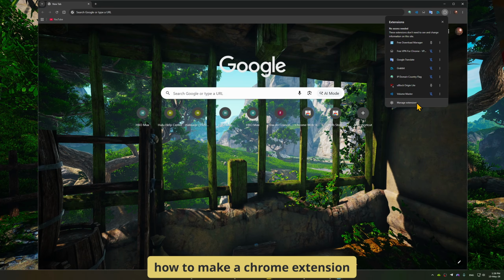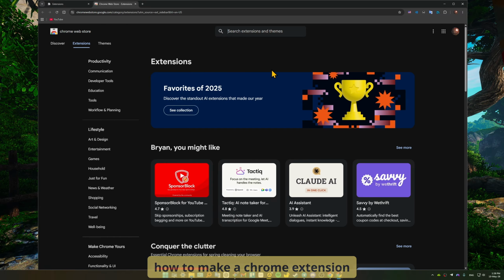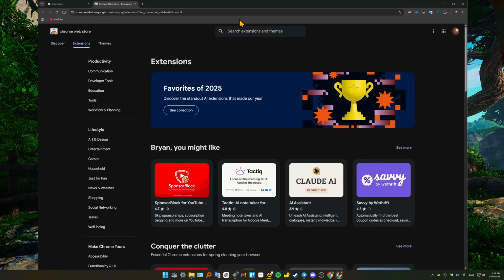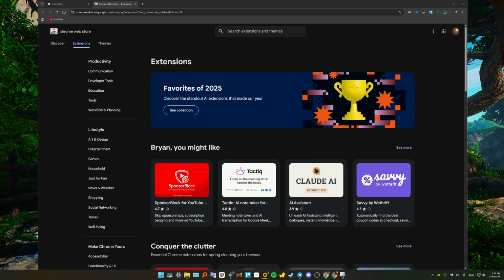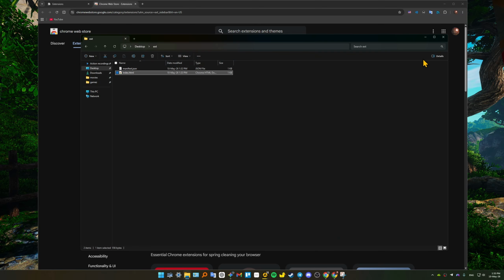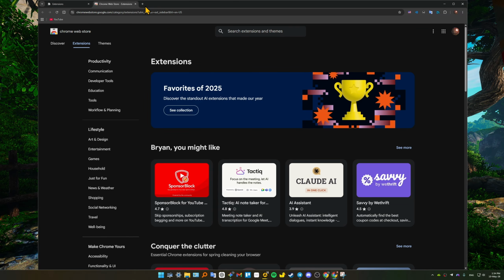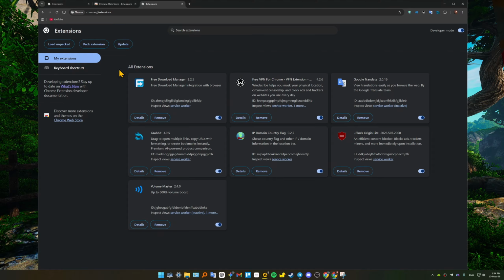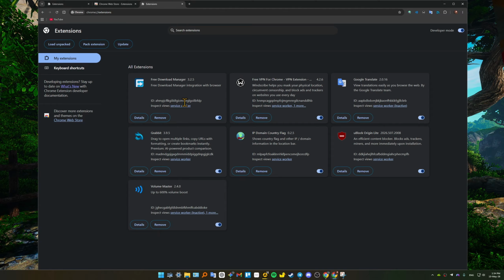How To Make a Chrome Extension (Quick Guide)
Hello guys and welcome to the Best Online Tutorials channel! This video guides you on "chrome extension tutorial", demonstrating how to create a basic extension for "google chrome". We explore the fundamental role of the "json file" and introduce key concepts in "web development" for building your own "browser extensions".